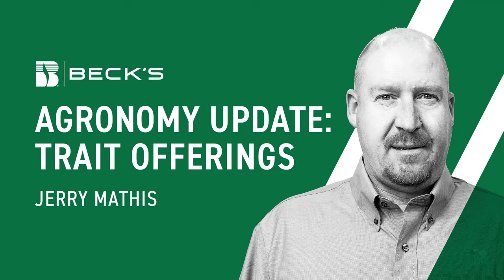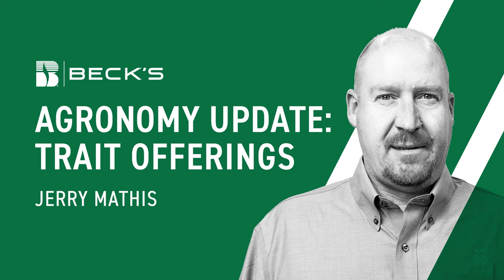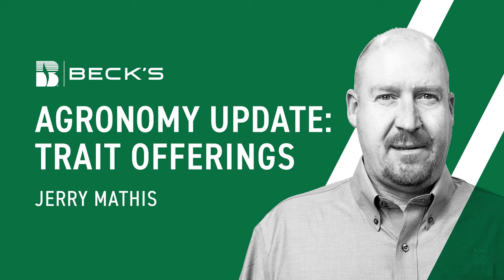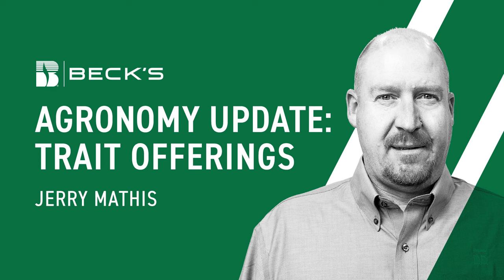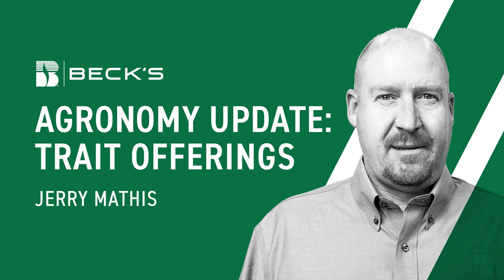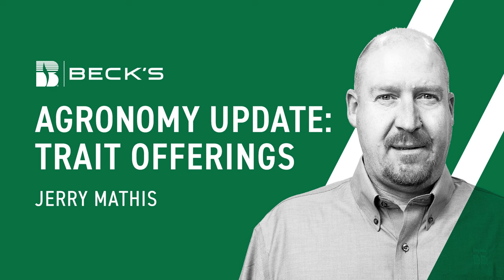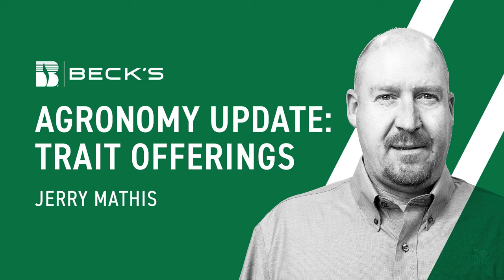Trait Offerings | Beck's Agronomy Update